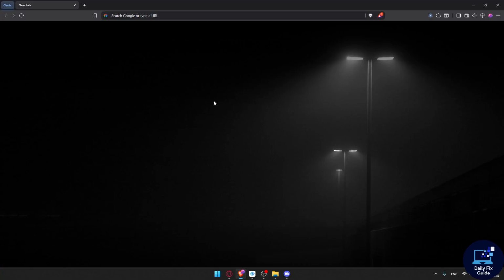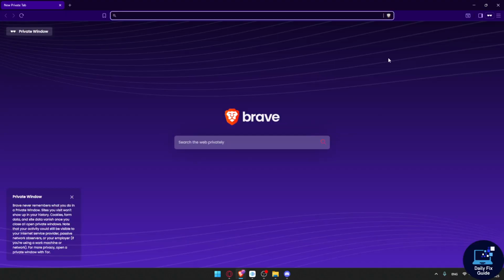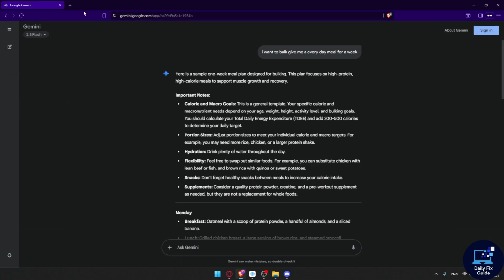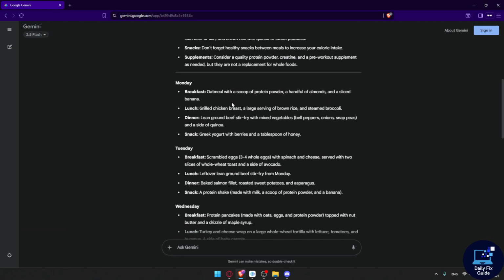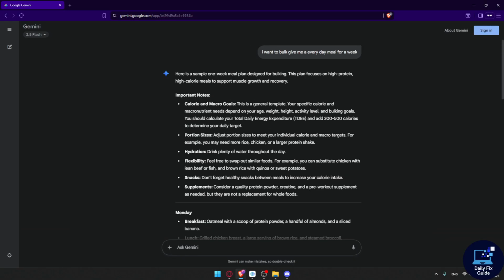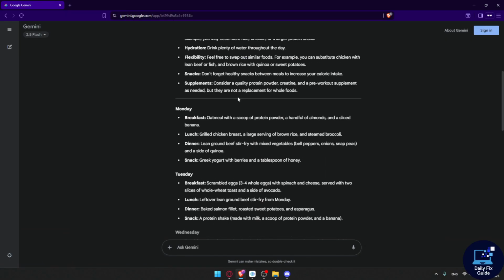How to Use Google Bard Without Gmail or Sign-In (Incognito Method)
Learn How To Use Google Bard Without Gmail Or Sign-In Using The Incognito Method. This Step-By-Step Guide Shows You How To Access Bard’s AI Features Anonymously And Safely Without Creating Or Logging Into A Google Account.